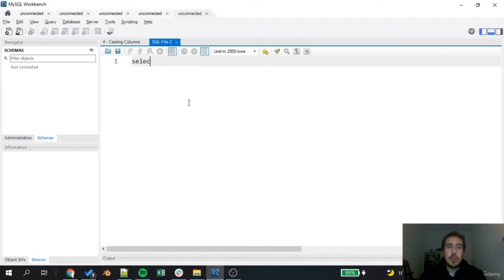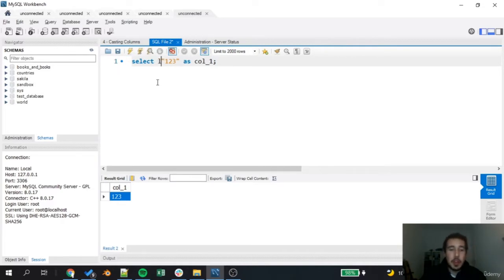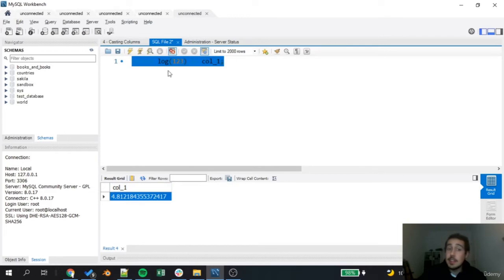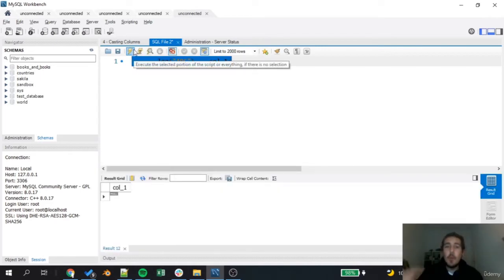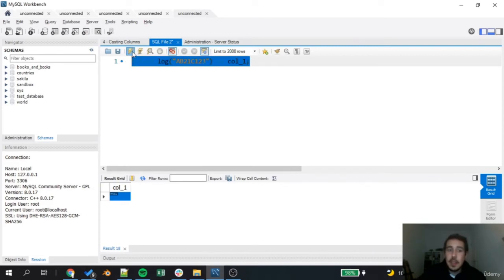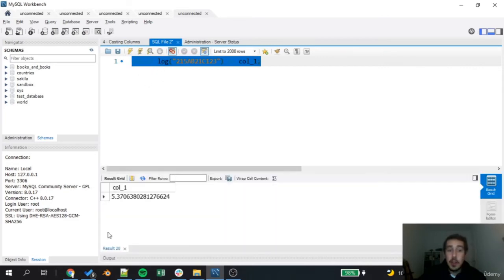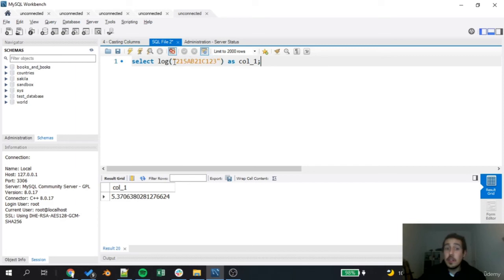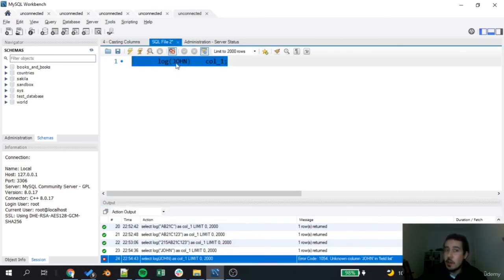21 Data Types Implicit Conversions